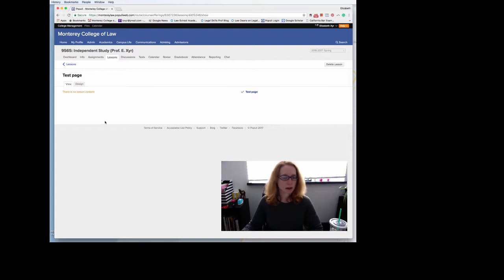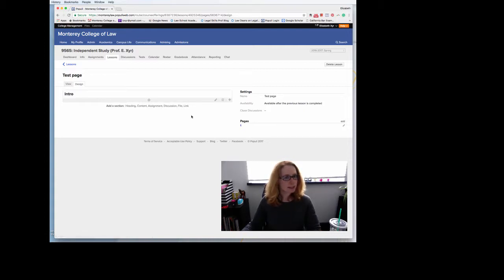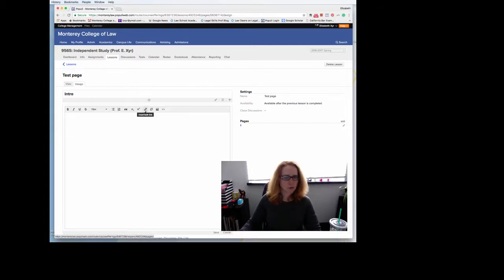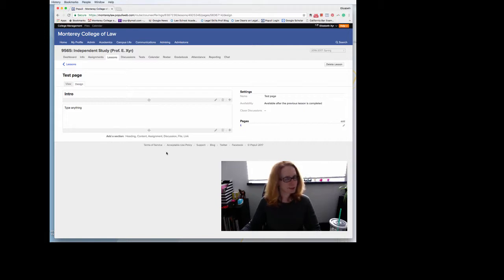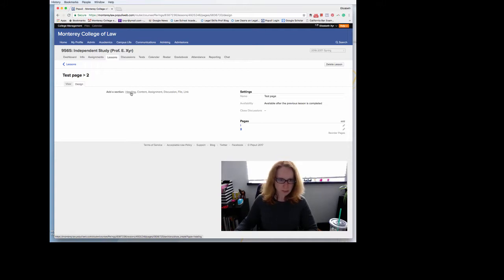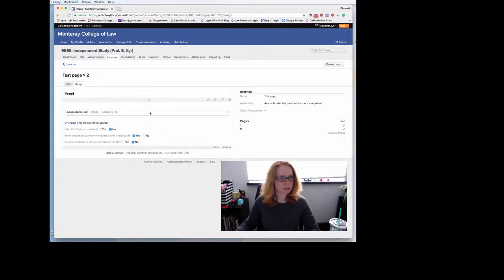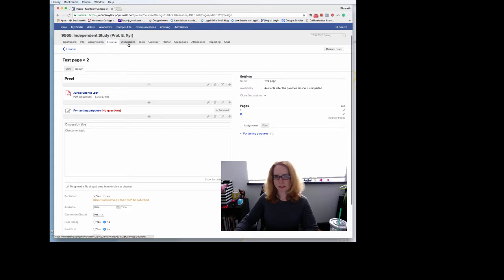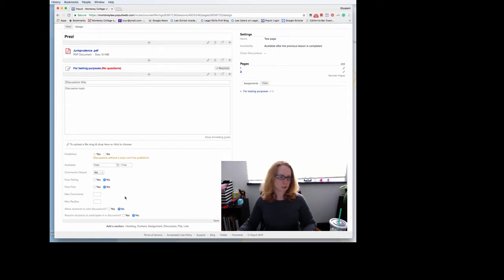Faculty Video- UPDATED Creating a lesson page